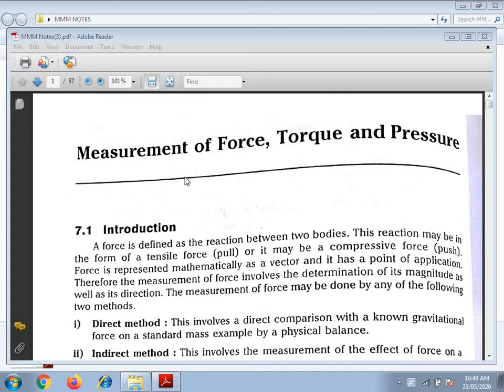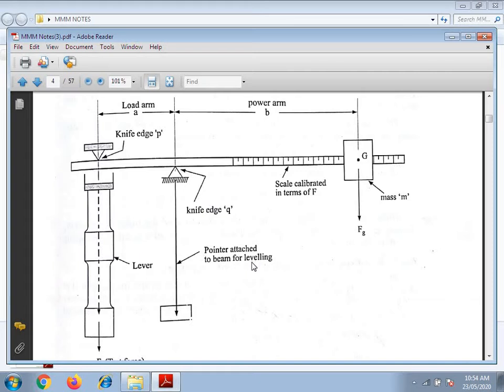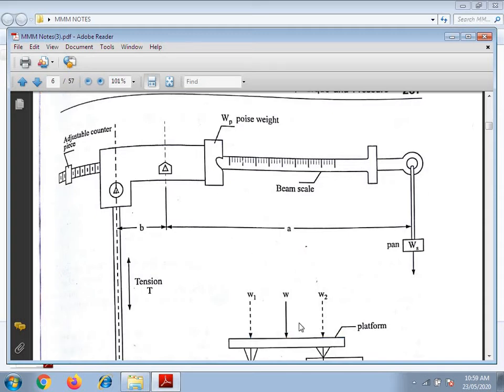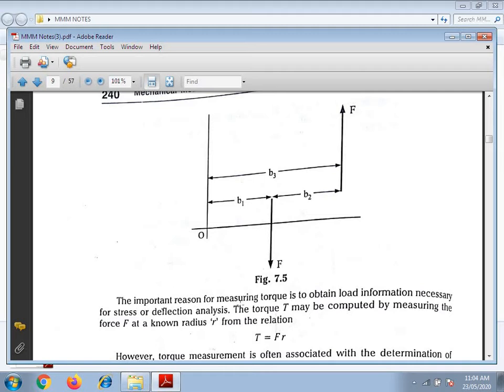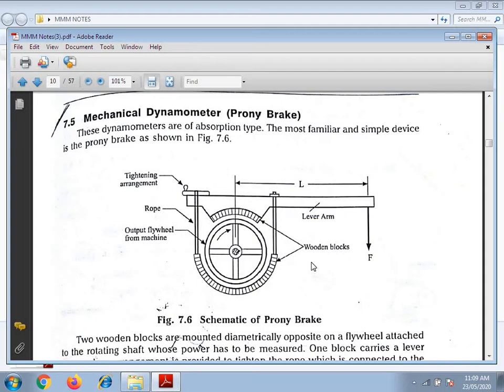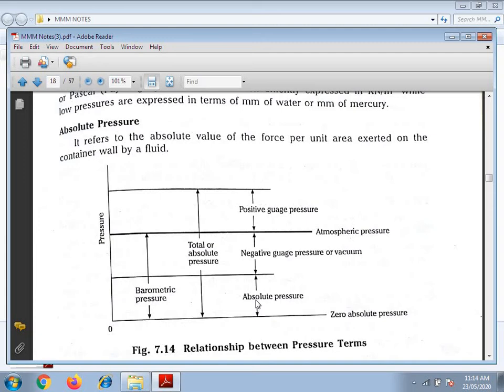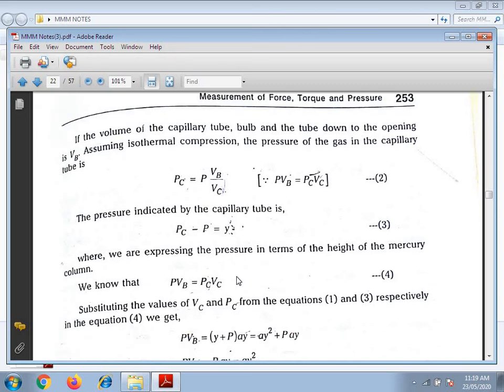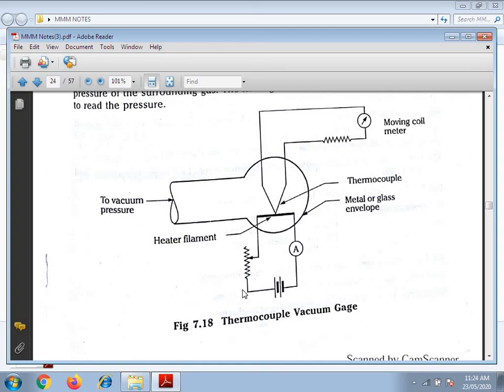force torque & pressure measurement